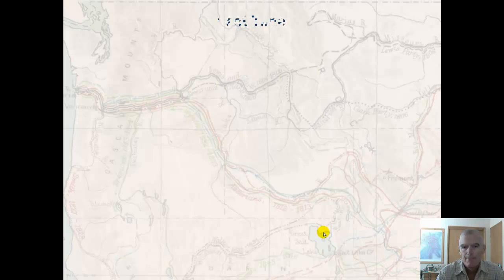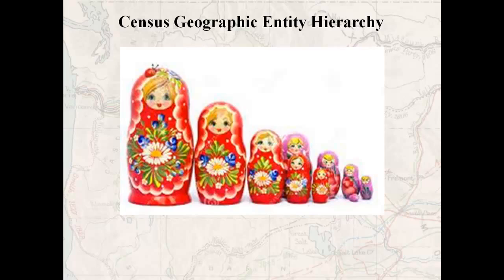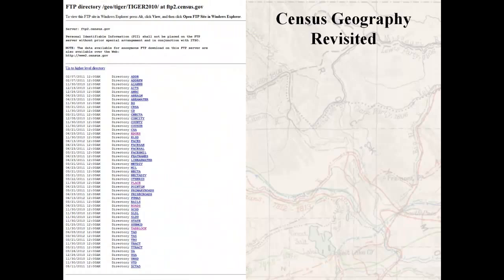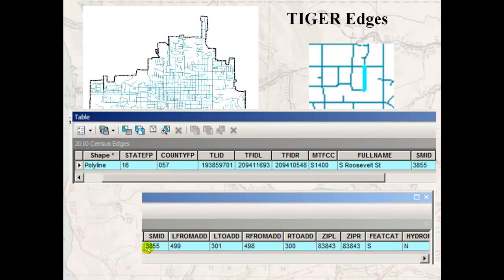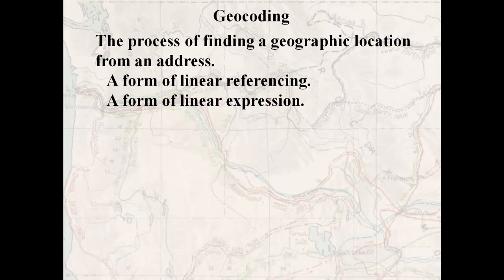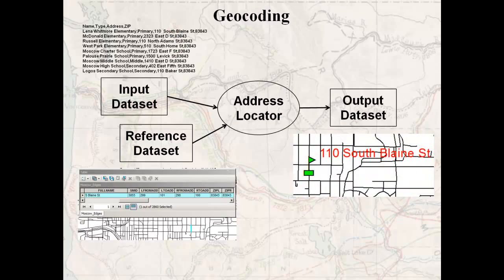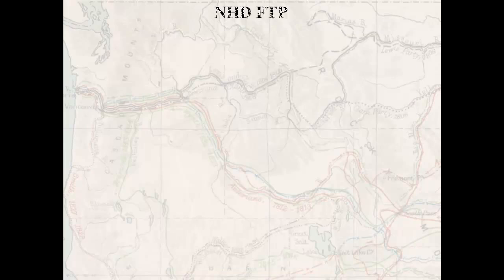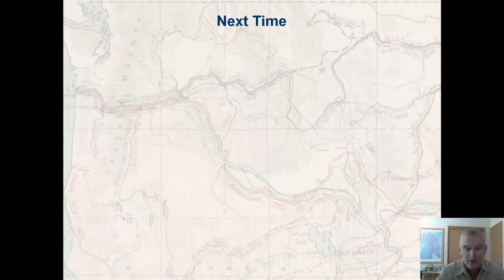Geog 385 Module 6 Video 4